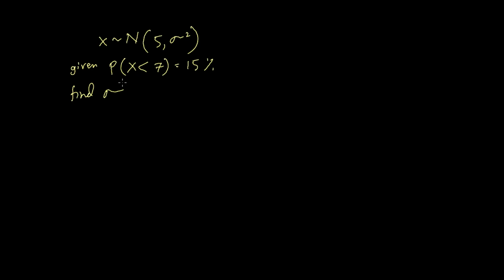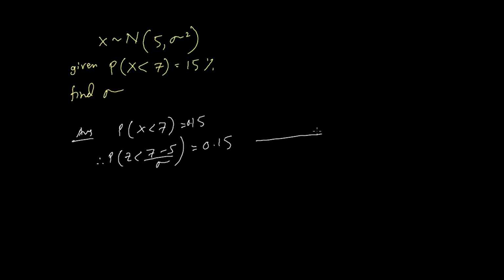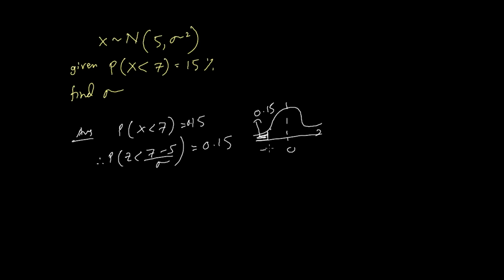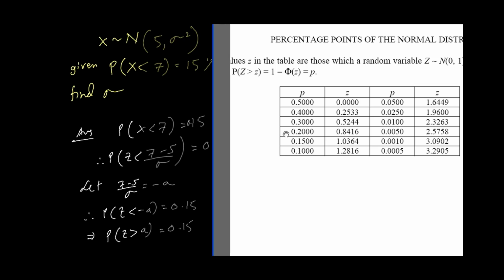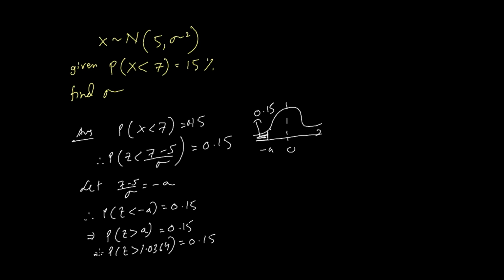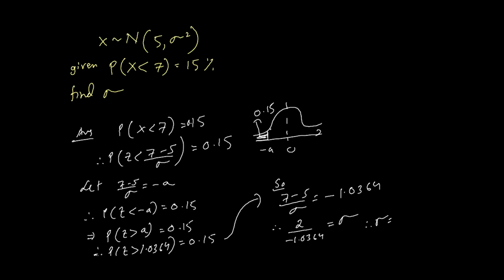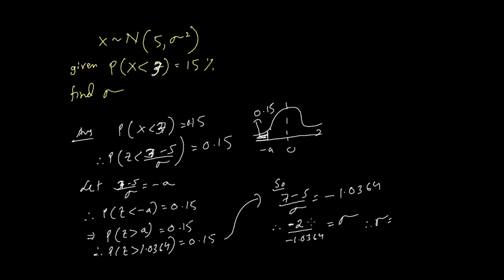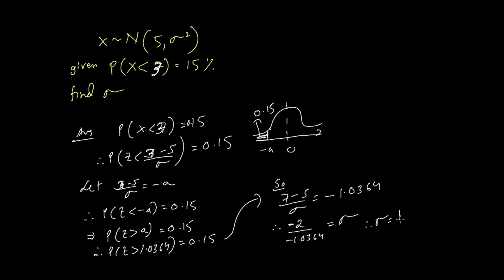NORMAL DISTRIBUTION | Finding Standard Deviation (Percentage Table)